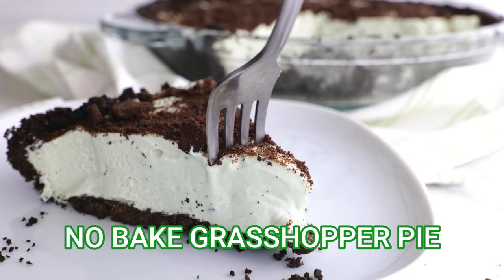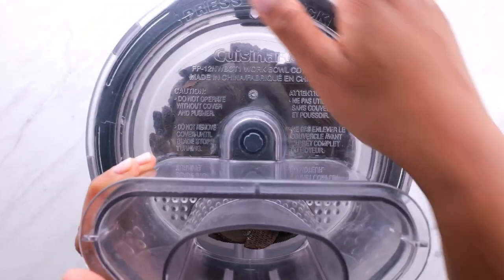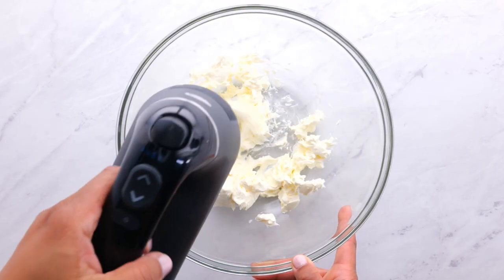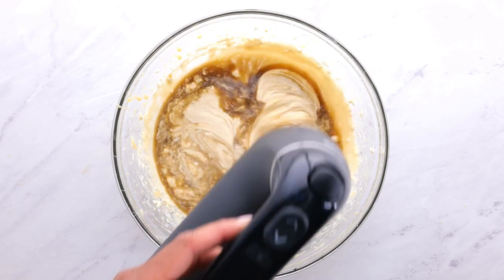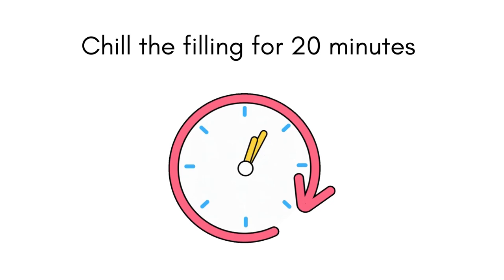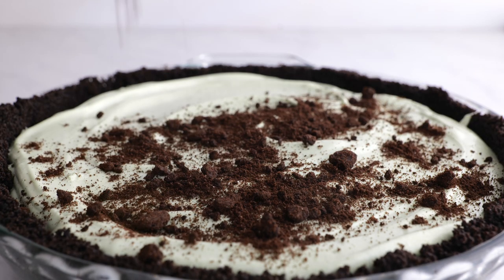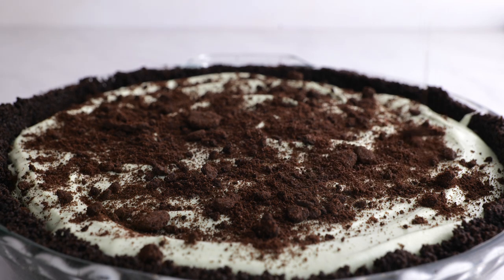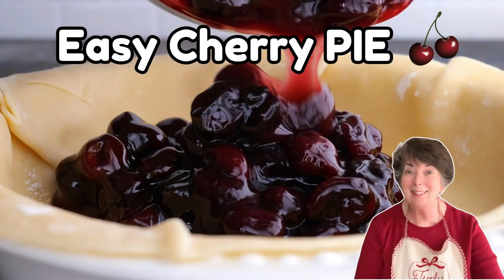No-Bake Mint Chocolate Pie in 10 Minutes Is the Game Changer You Need!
This Easy No Bake Mint Chocolate aka Grashopper Pie recipe is perfect for beginner bakers! The video includes step by step instructions for a delicious Chocolate Mint Pie with an Oreo Cookie Pie Crust.

A throwback recipe from the 1960's, it really sounds like pie heaven right?

🎥👀 KEEP WATCHING 👀

🙌 SAY HELLO

Hi there! My name is Judy Kahansky and I am the blogger and YouTuber behind Pie Lady Bakes. I teach beginner bakers how to make easy desserts, delicious pies and pie crust and other yummy desserts!

1️⃣ I help families create delicious desserts from recipes I learned from my Mom and Grandma, passed down through our family, and I love sharing them with you!

2️⃣ I help everyone get started on how to bake, and how to bake pies especially.

Pieladybakes is a participant in the Amazon Services LLC Associates Program, an affiliate advertising program designed to provide a means for sites to earn advertising fees by advertising and linking to amazon[.]com.